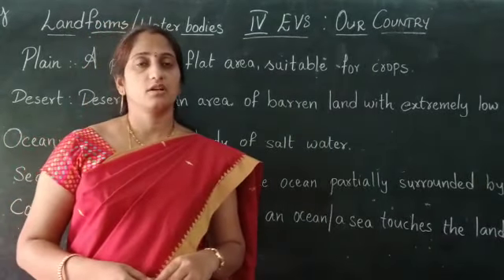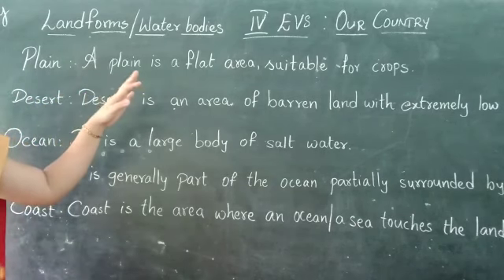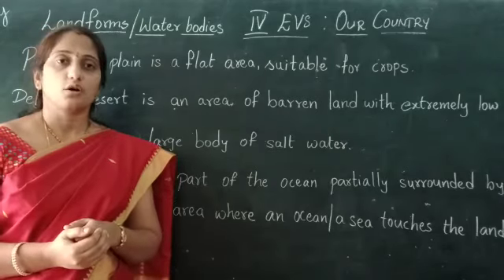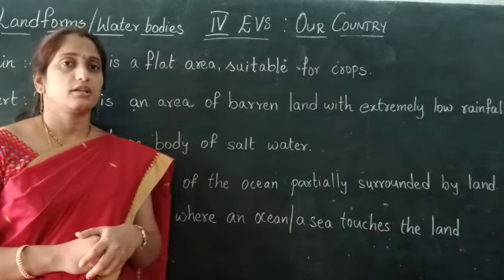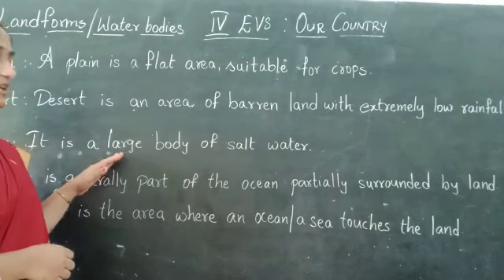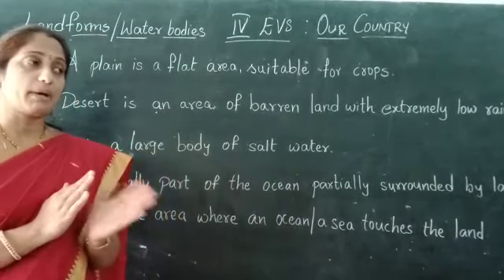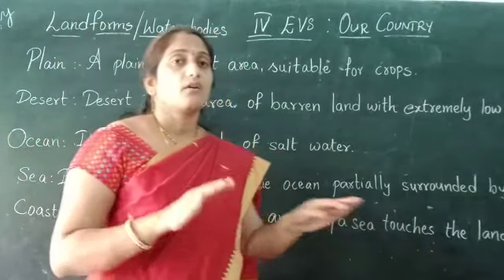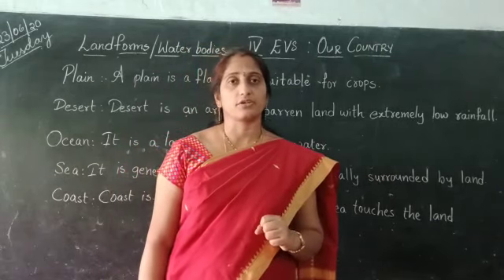23- 6 - 2020 IV CLASS: EVS ( Land Forms 2)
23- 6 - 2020 IV CLASS: EVS ( Land Forms 2)